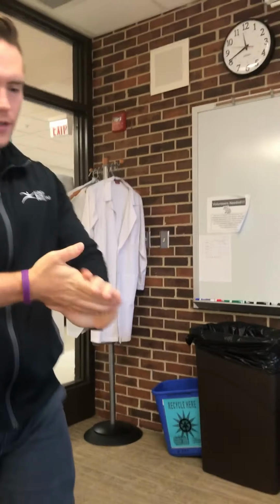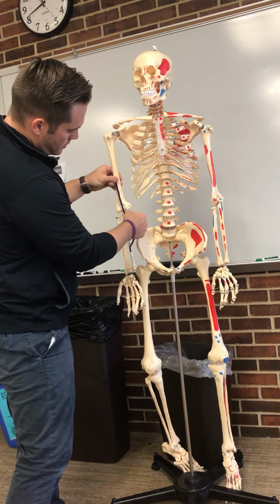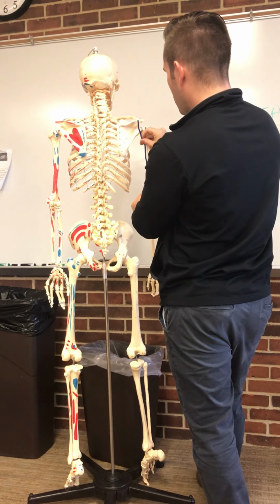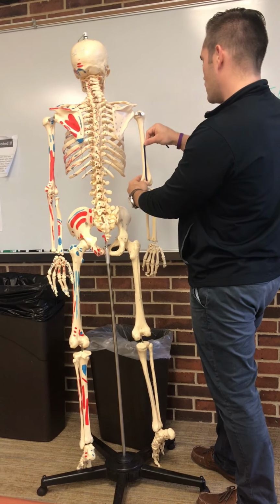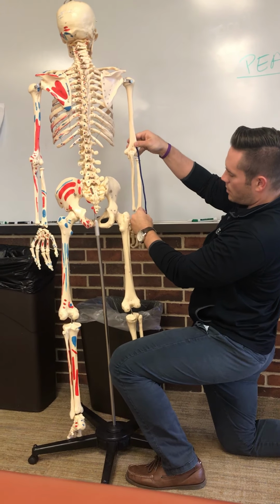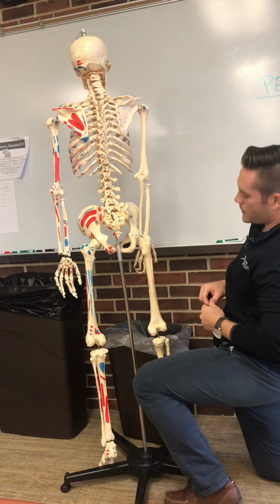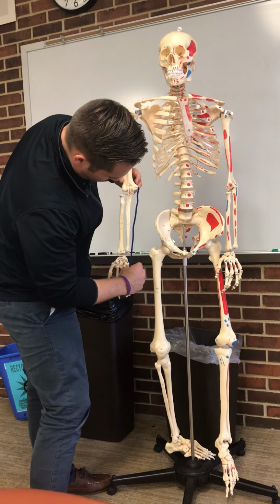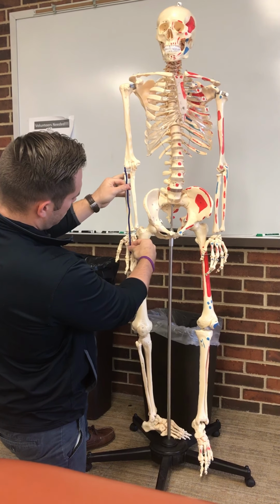UE muscle identification